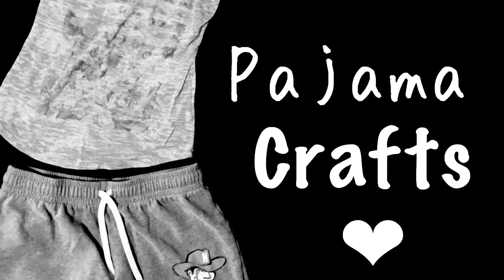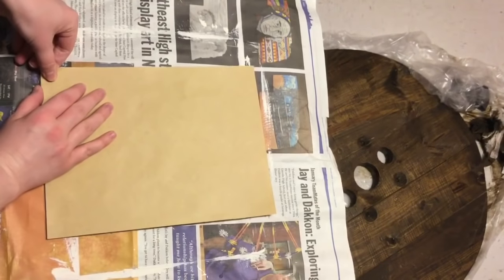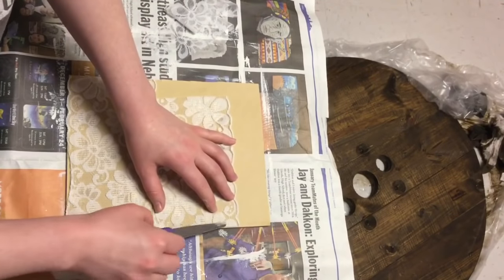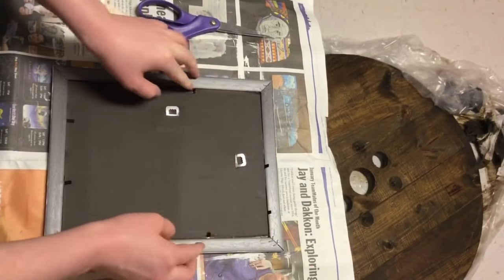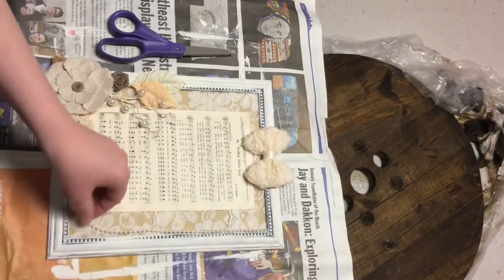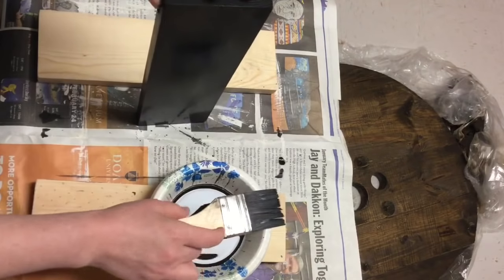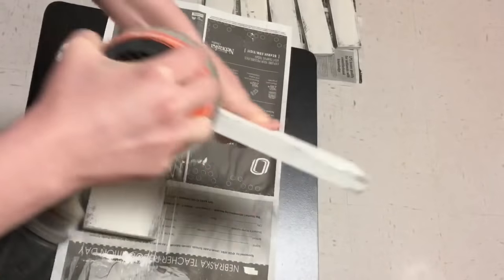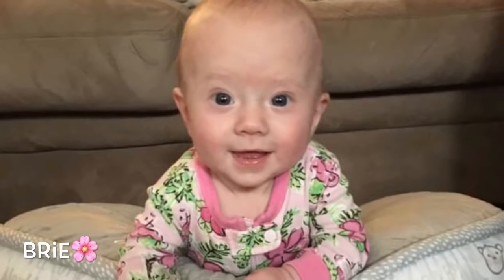DIY FARMHOUSE BOX SHELF WITH CHICKEN WIRE | DIY SHABBY CHIC SHEET MUSIC DECOR TUTORIAL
Hi Friends!!
Today we are making a shabby chic sheet music decor piece and a farmhouse style box shelf with chicken wire!! My boyfriend’s cute son makes an appearance and I added a few pictures of my family so you can get to know us a little better 👨‍👩‍👧‍👦 Enjoy the video and please share it with your friends!! I’m having so much fun sharing all my ideas 💡

Instagram pajamacrafts